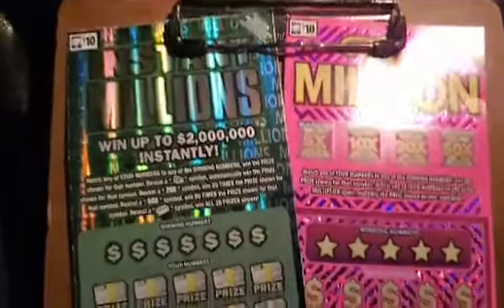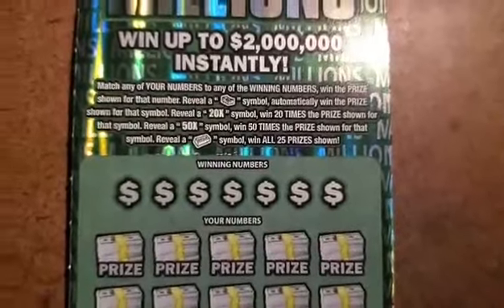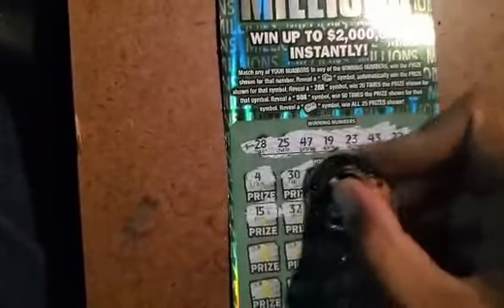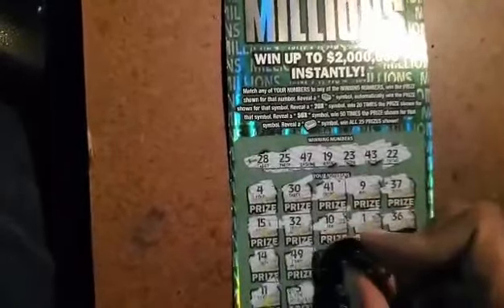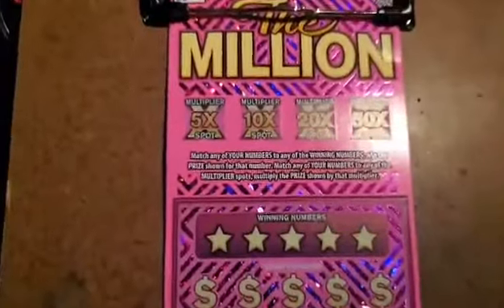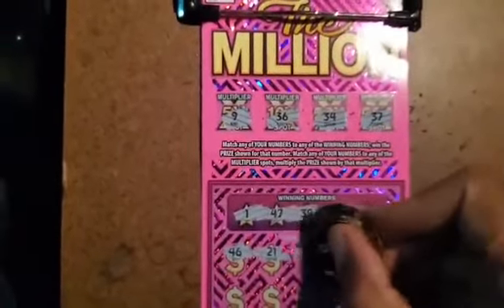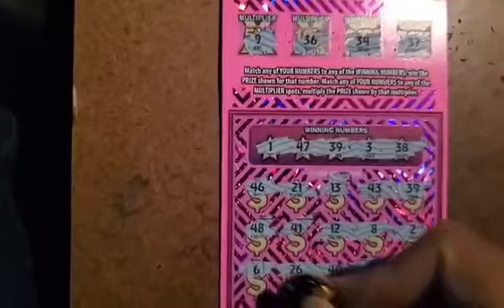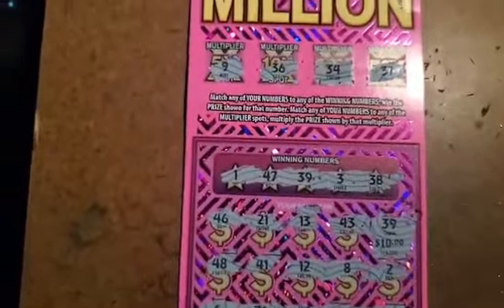FUN SCRATCH💲💲 WITH THE MILLION & INSTANT MILLIONS SCRATCH OFF TICKETS‼💰🤑